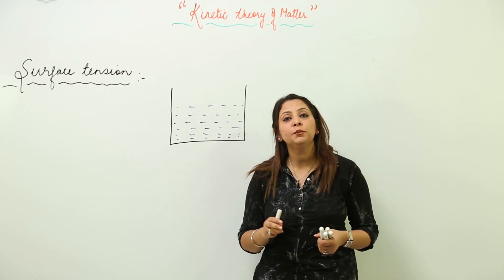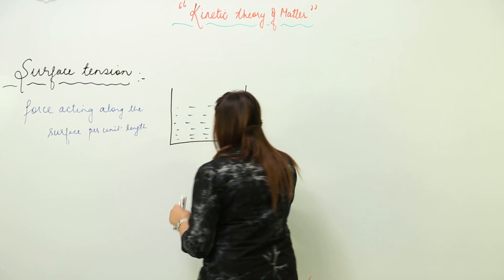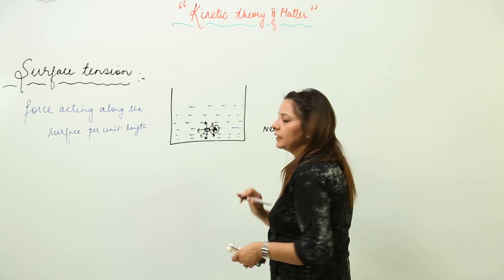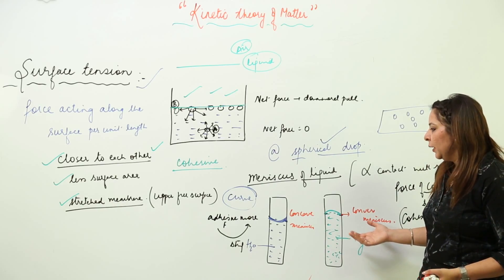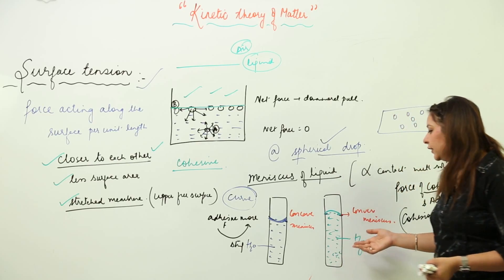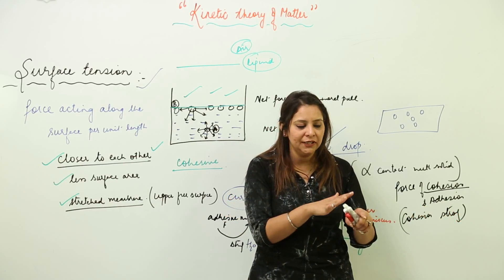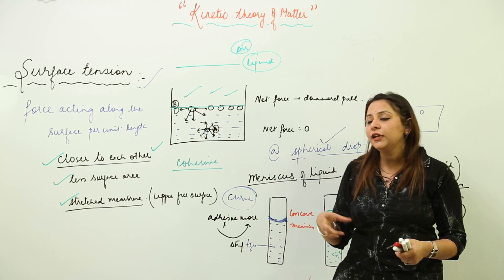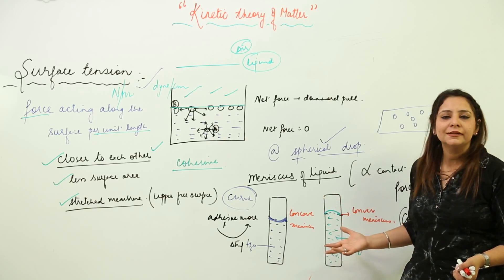Best Free Lect l ICSE CLASS 8 PHYSICS l CHAPTER 6 l Kinetic Theory Matters l surface tension l L25